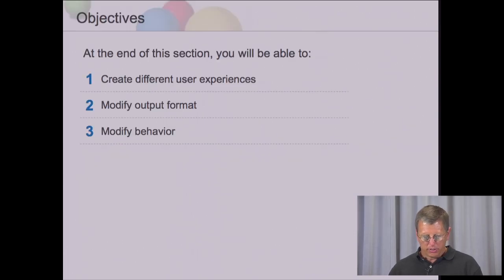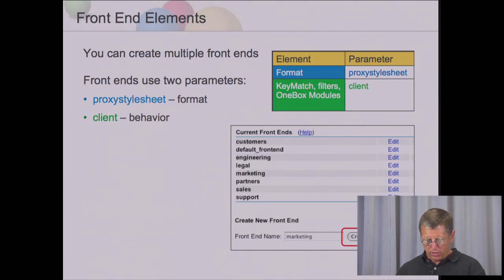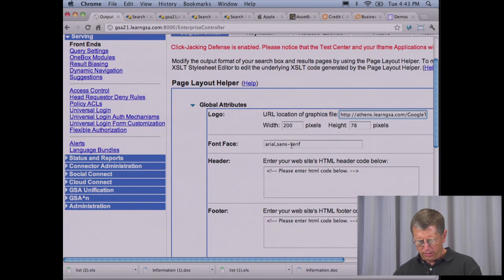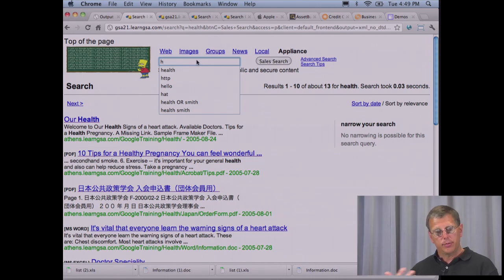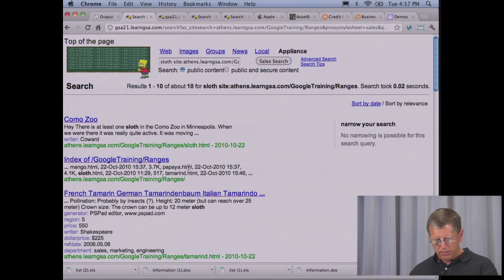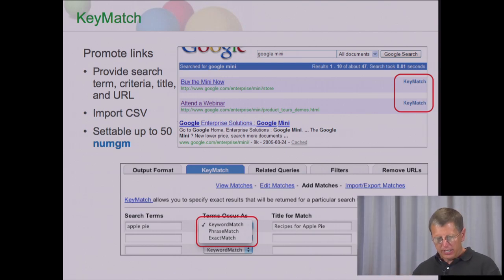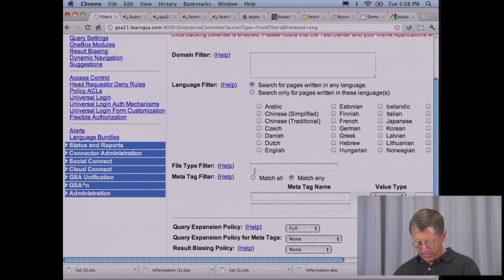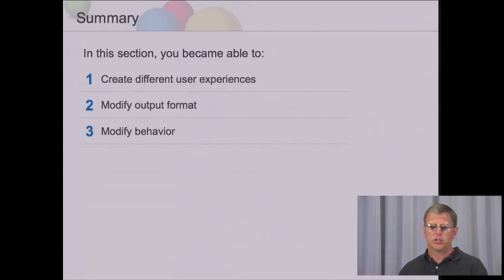3. Serving results